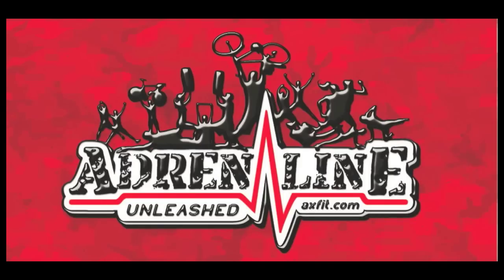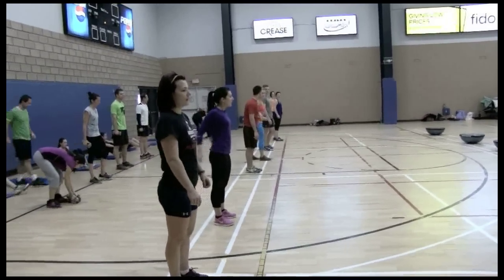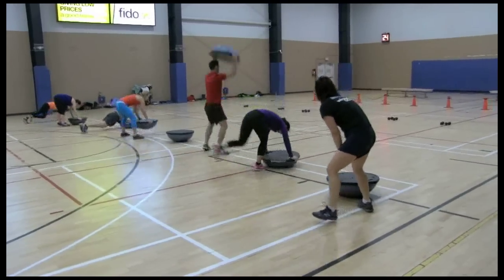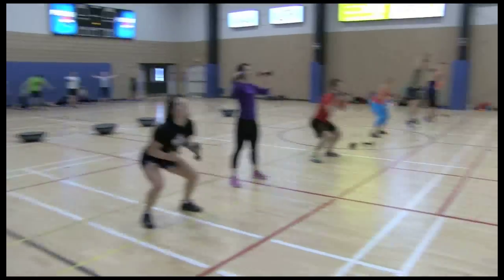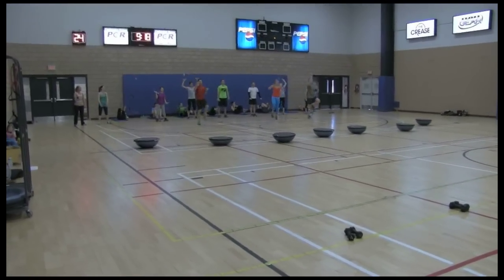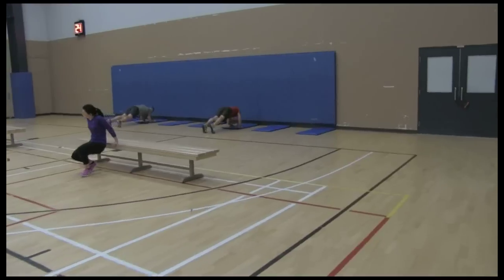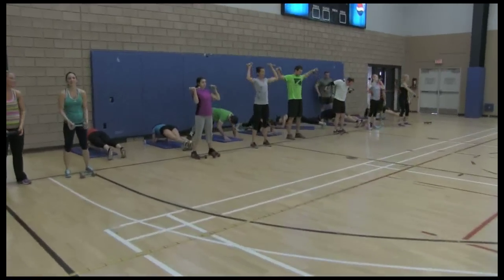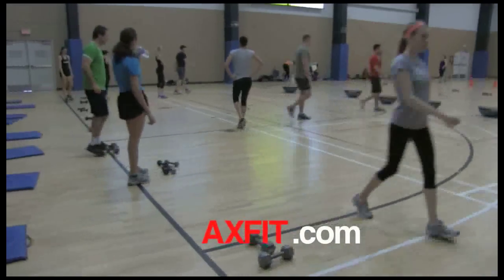Circuit Training - Killer Suicide Drills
This circuit training workout was top notch today, my clients loved it. I did 2 sets through changing the drills that are at the stations for the second set.

teamAXFIT on your class photos, I want to see your crew!

Our goal at AXFIT is to create the worlds most innovative train the trainer boot camp resources available worldwide.
Grow your business or just get in the best shape of your life by using our fresh circuit training ideas, boot camp ideas, exercises ideas, home boot camp workout program, and more.